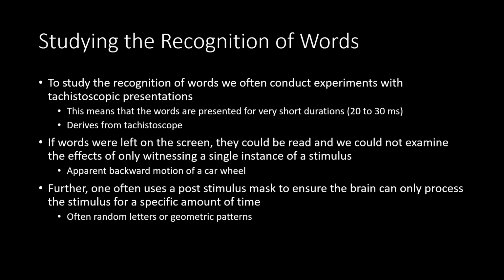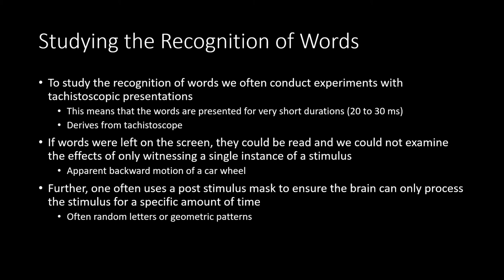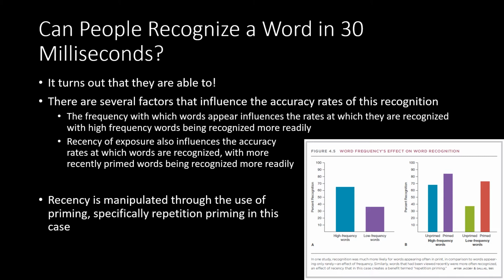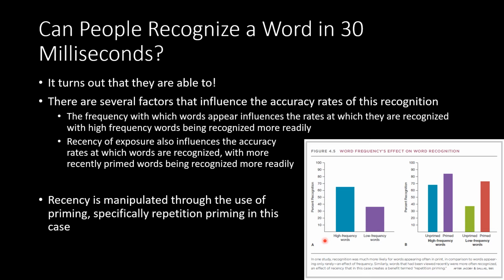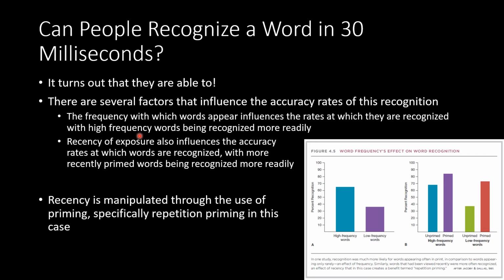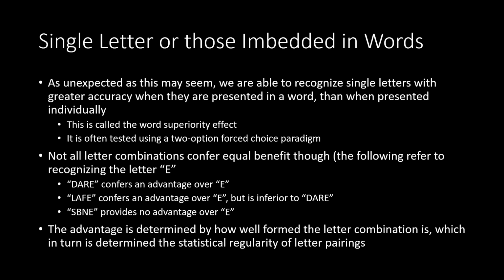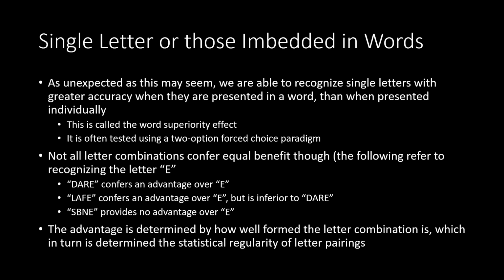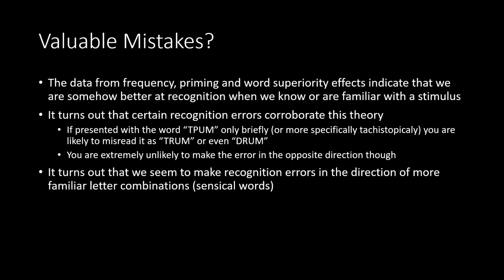Lecture 3.2 - Word Recognition